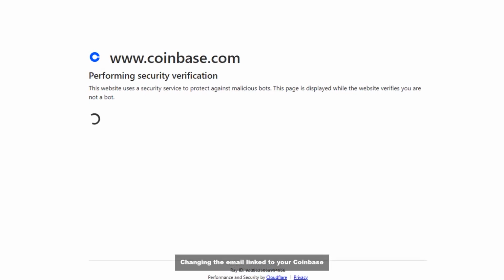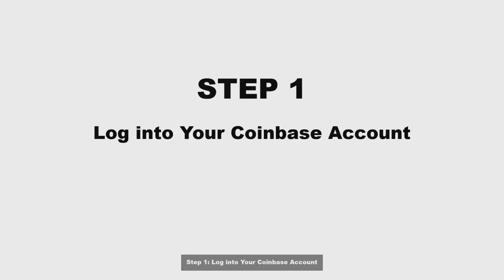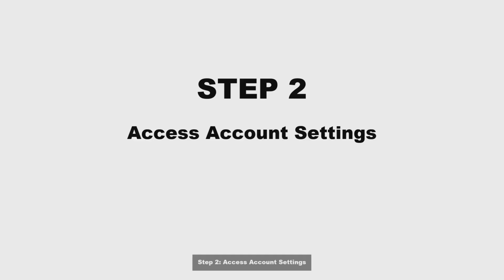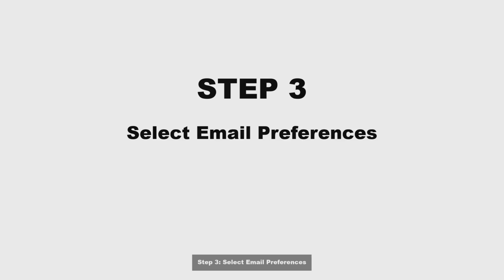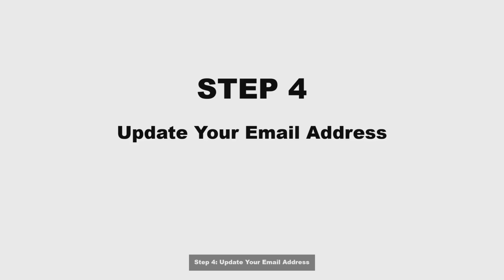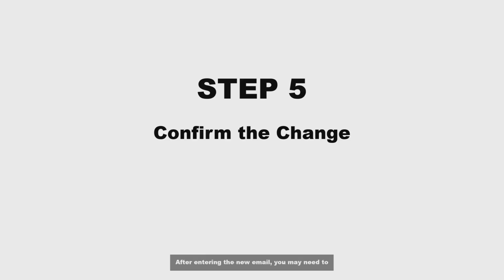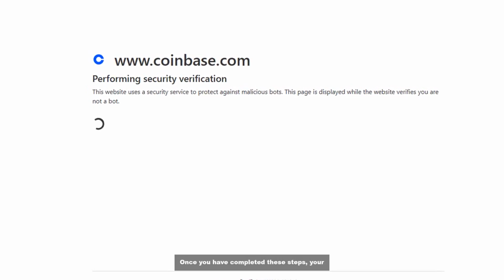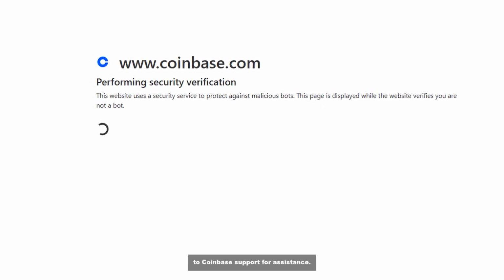How To Change The Email Linked To Your Coinbase Account 2026 (QUICK FIX)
In this video, we show you how to change the email linked to your Coinbase account in 2026 with a quick fix. If you're looking for a simple guide on updating your email for better security or account management, you've come to the right place.